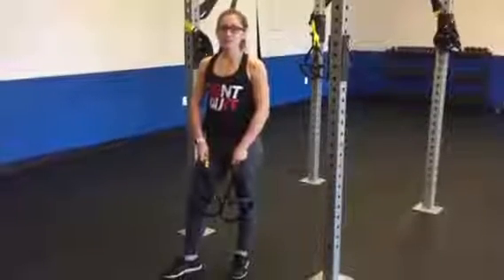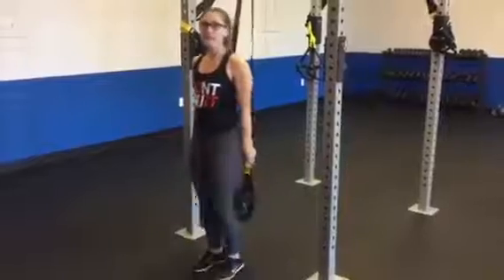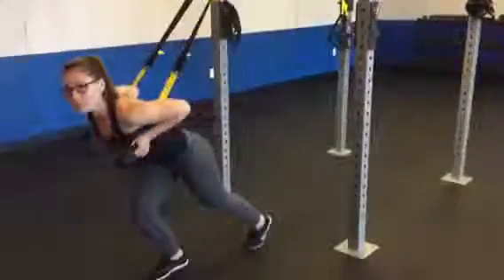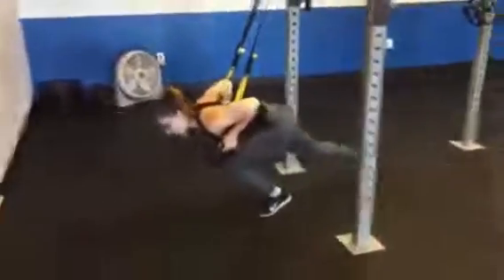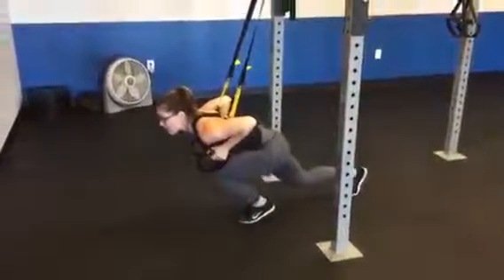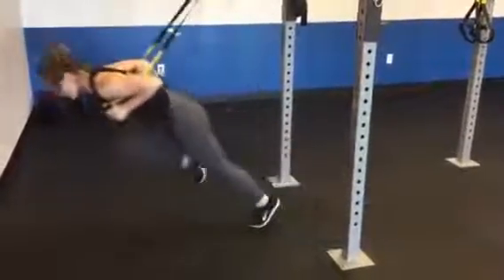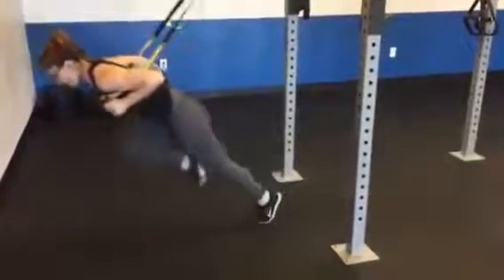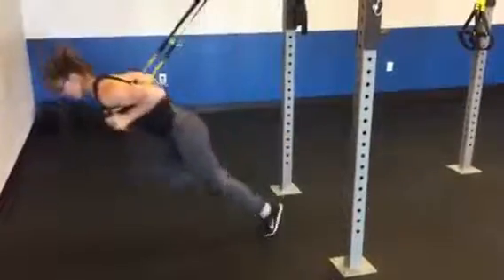TRX Sprint Starter